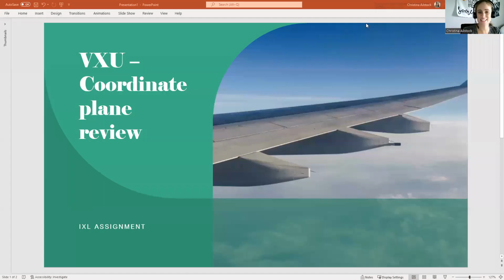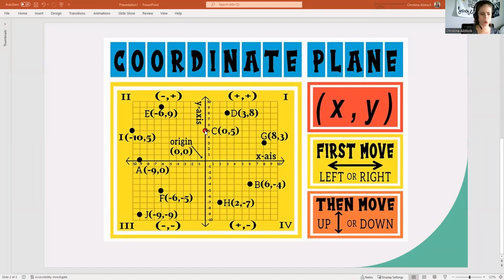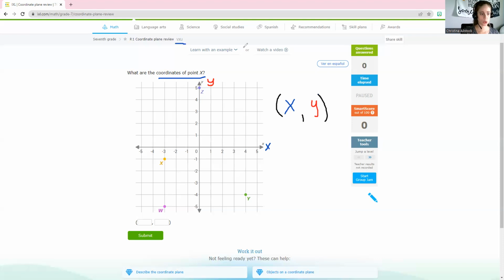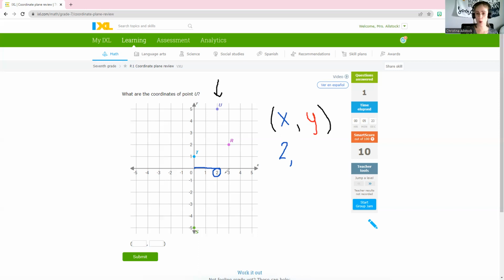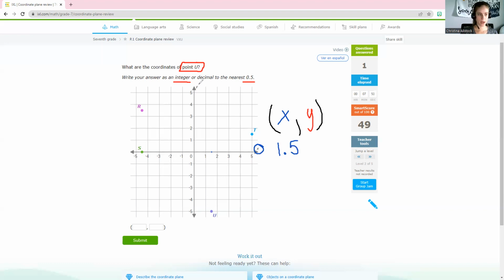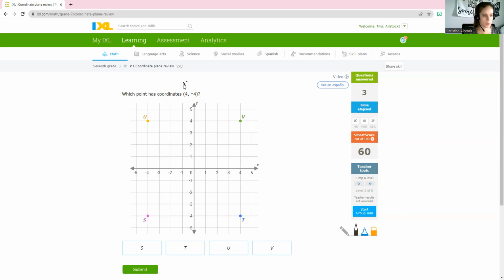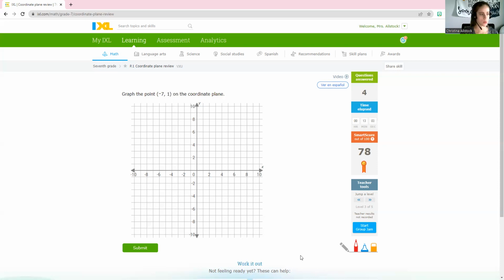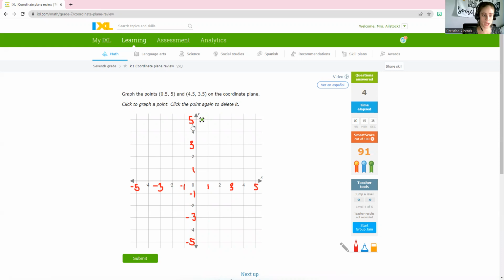IXL: VXU - Coordinate plane review